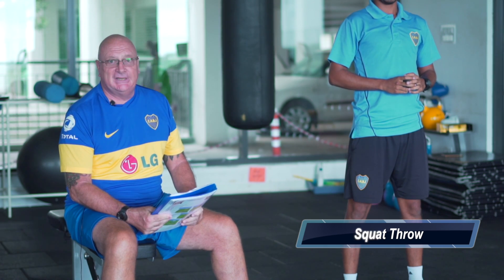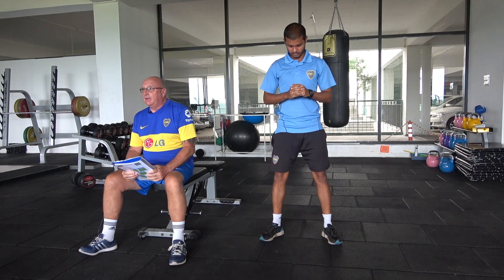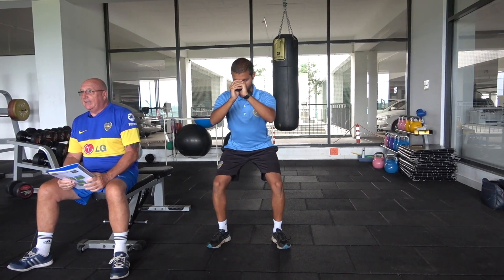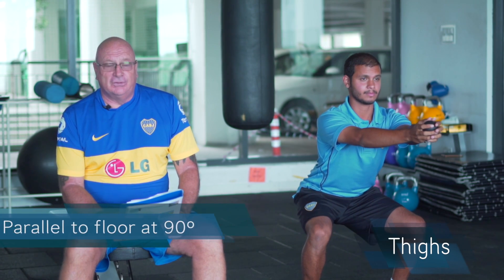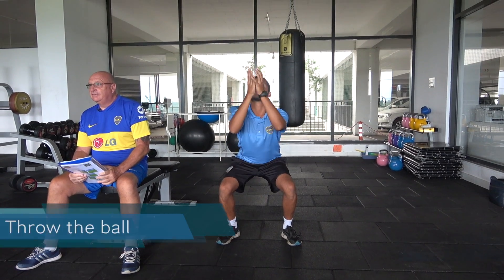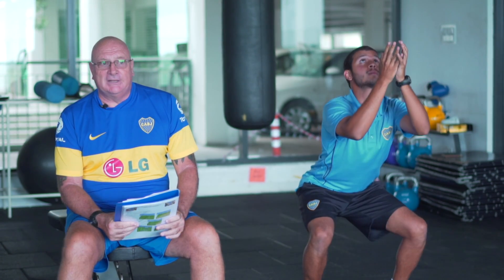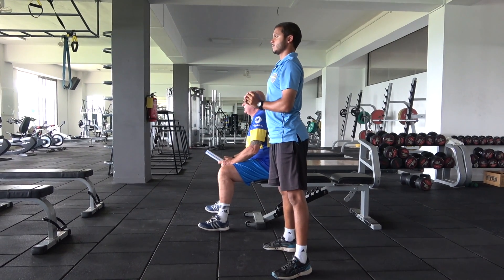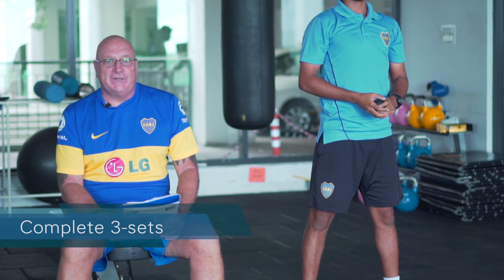1st Exercise - Squat Throw